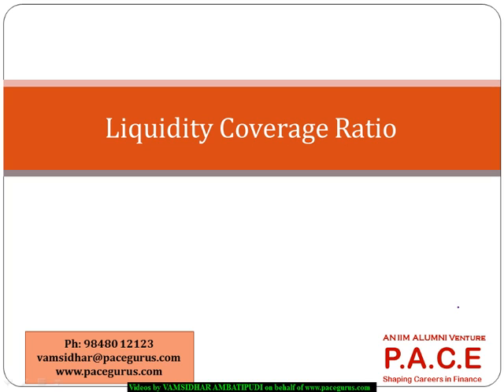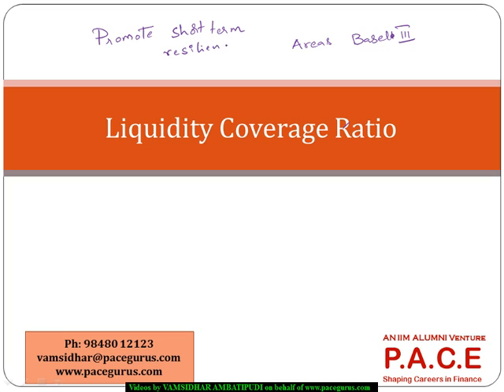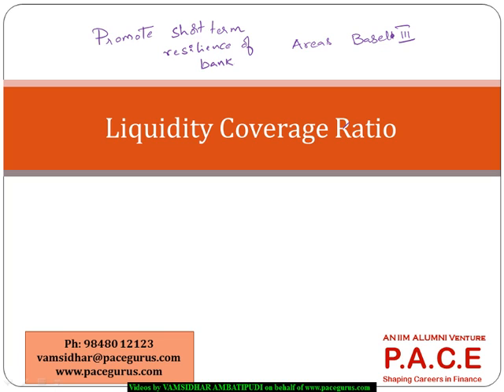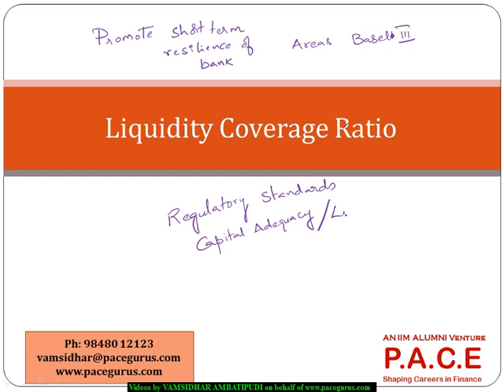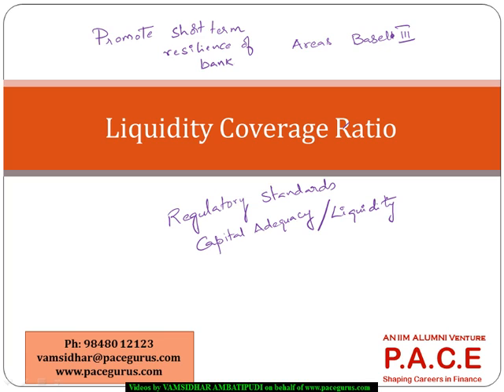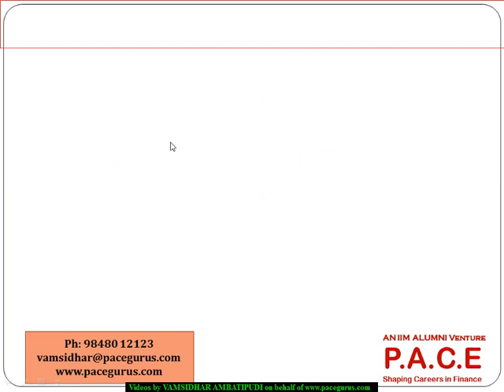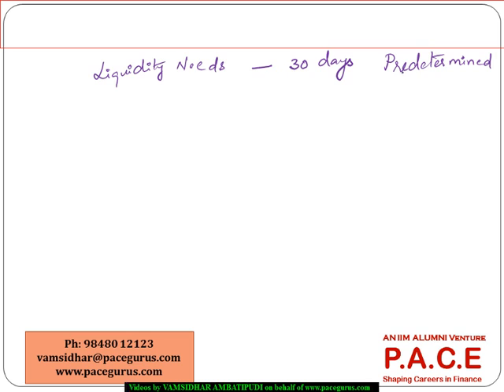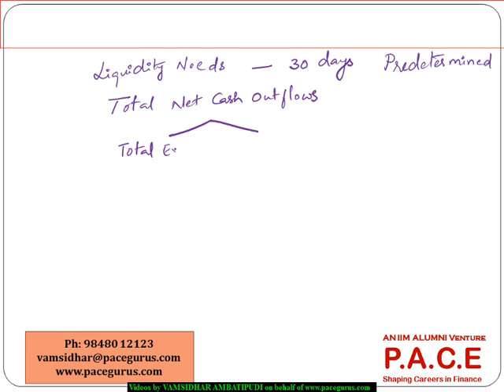FRM Part2 BASEL III The liquidity coverage ratio and Liquidity Risk Monitoring tools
FRM Part 2 training at pacegurus.com by Vamsidhar Ambatipudi on Operations Risk.